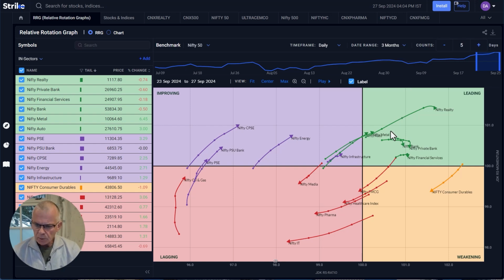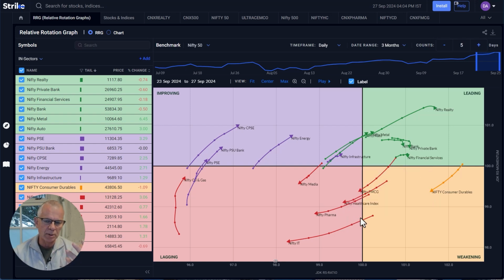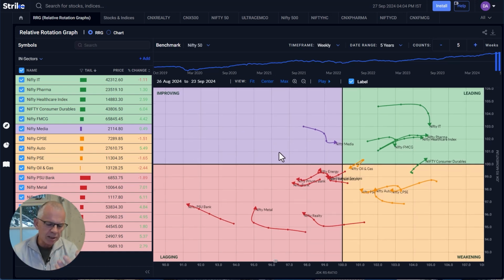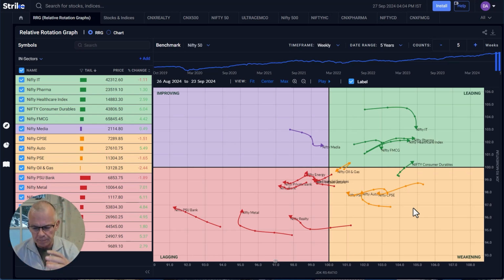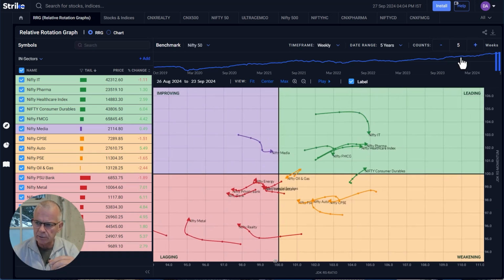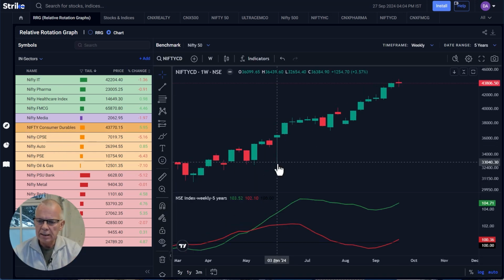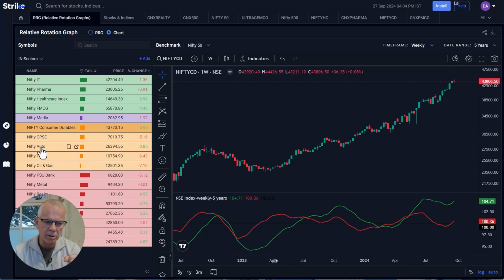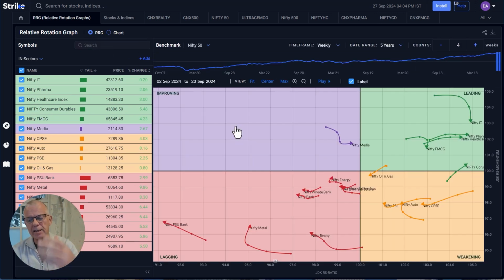Master RRG Charts for Indian Sectors in Minutes!